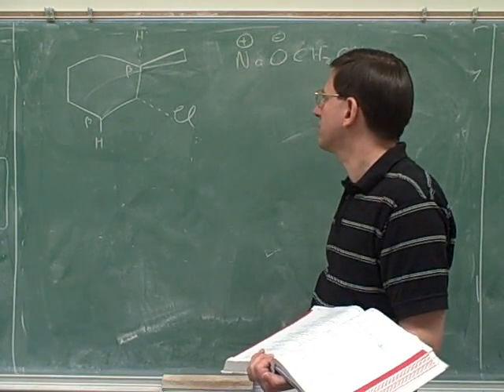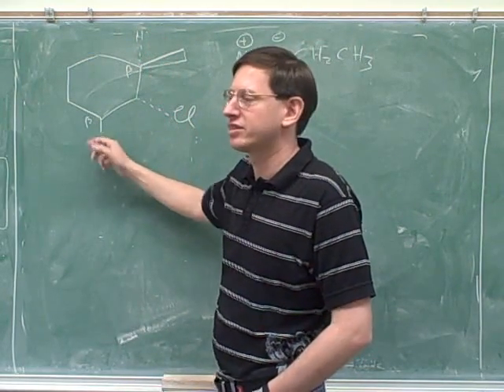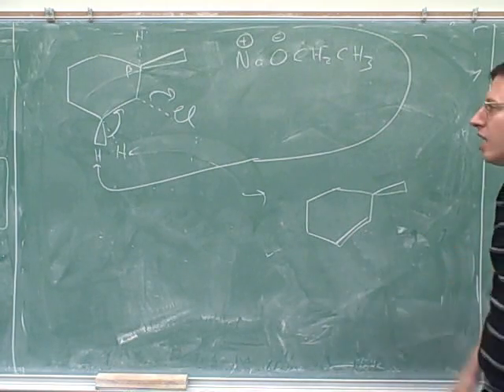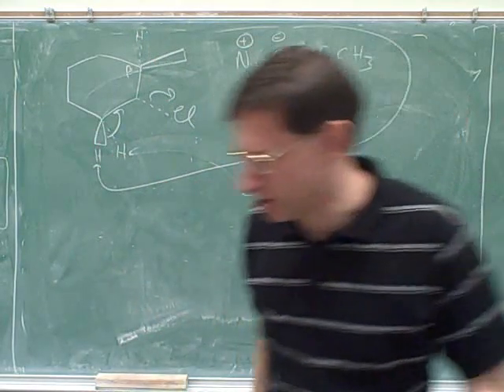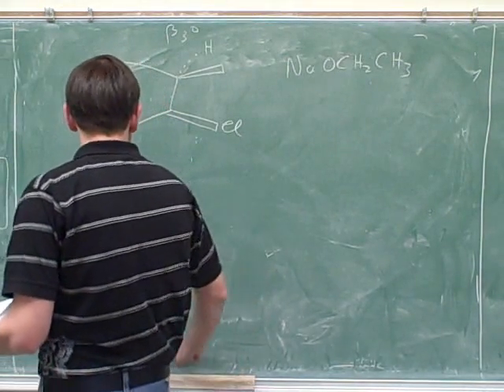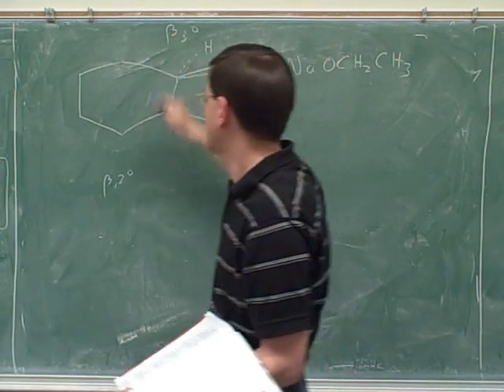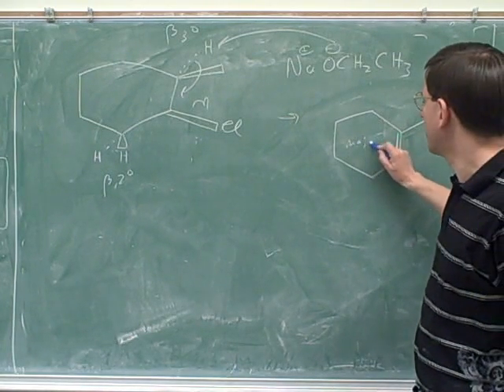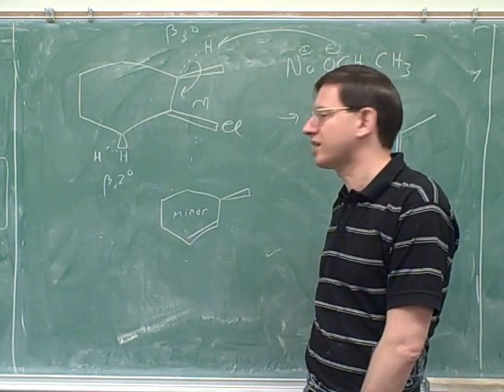Some SN2, SN1, E2, and E1 topics (10)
Organic chemistry: Polar protic vs. aprotic solvents. Carbocation rearrangements. E2 and E1 regiochemistry (what to do when there's more than one beta carbon--Zaitsev vs. Hofmann products). Antiperiplanar transition state for E2 reaction; E2 and cyclohexane

(1) Polar protic vs. polar aprotic solvents
(2) Continued
(3) Review of factors affecting SN2 and SN1 mechanisms
(4) Carbocation rearrangements
(5) Continued
(6) E2 regiochemistry: Zaitsev vs. Hofmann
(7) Continued. E1 regiochemistry
(8) Antiperiplanar transition state for E2; consequences for E2 and chair cyclohexane
(9) Continued
(10) Continued